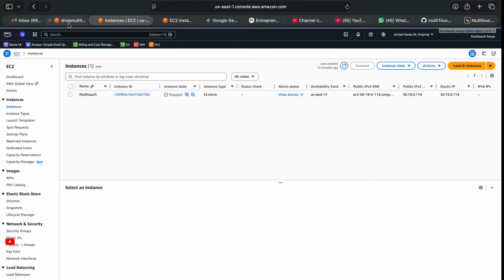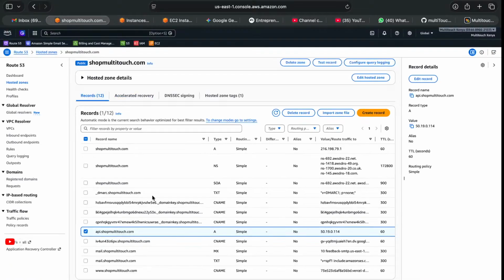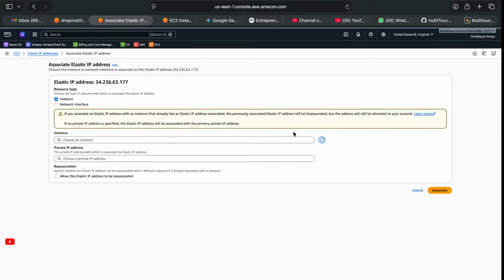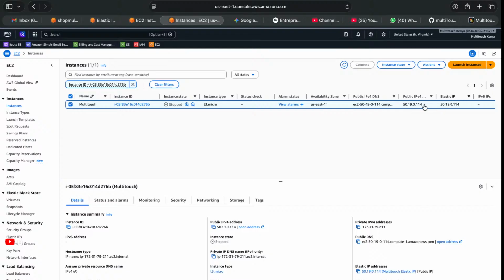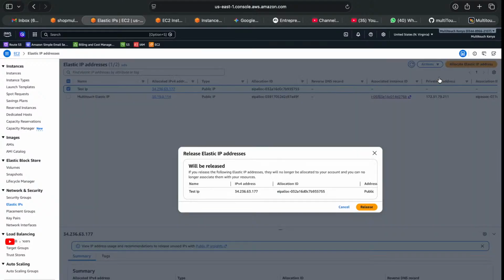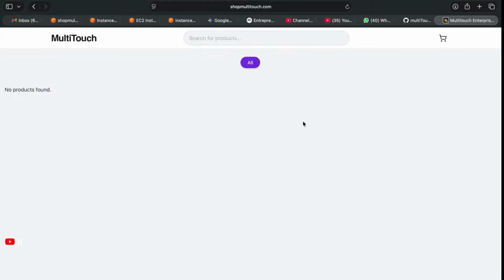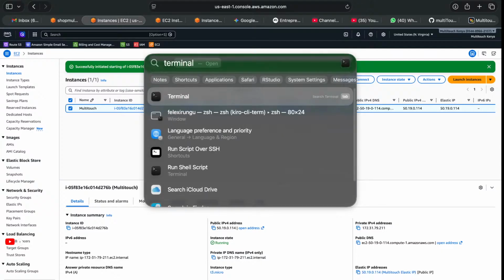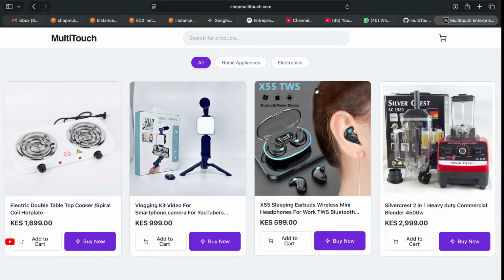How to Create and Associate an Elastic IP